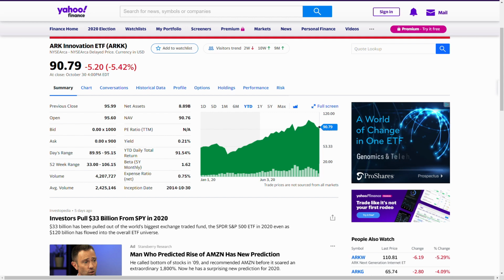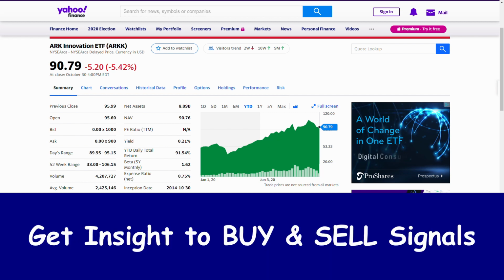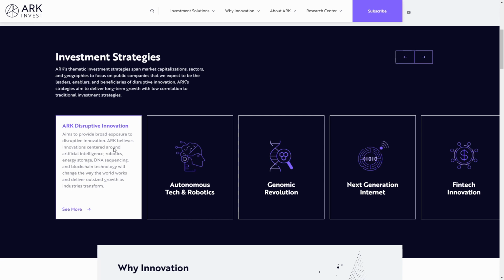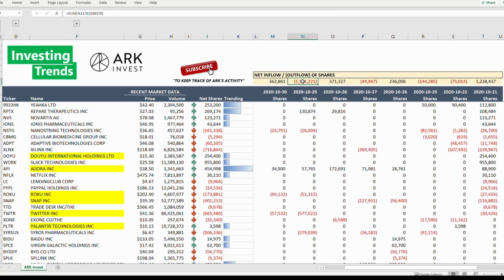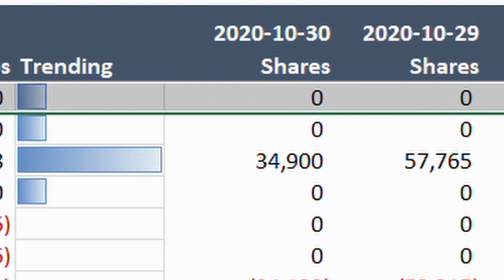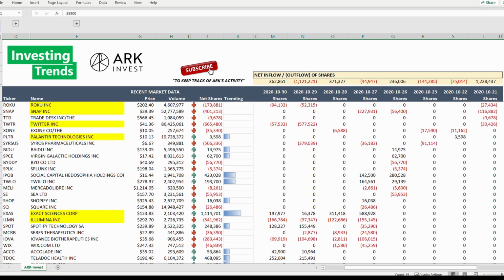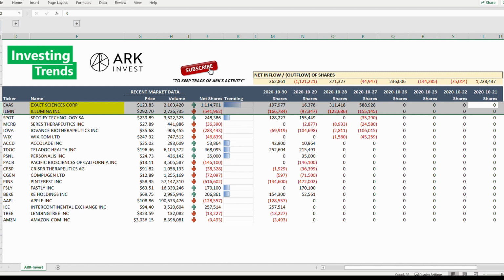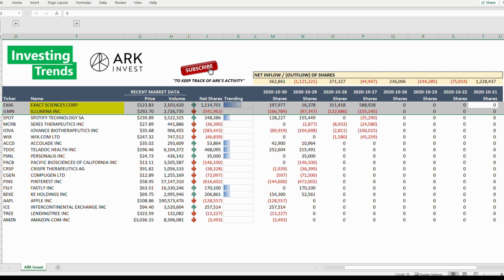[ARK INVEST] Complete Trading Activity of Ark's ETFs | Trends & Analysis (Oct 2020)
In this video we take a close look at Ark Invest ETF and their trading activity. By looking at their holdings and trades, we can determine Ark Invest's thoughts and insights to what they buy and sell to determine their impression of that stock.

This is a series where I am going to be tracking the daily activity of the popular ETF that everyone is talking about and that is Ark Invest. Ark Invest got its hype from being one of the early believers and investors in Tesla (TSLA) and the fund did phenomenally well. It is worthwhile keeping a tab on Ark Invest as they search for other high-growth companies, early disrupters, and companies that have a huge return potential.

Ark Innovation ETF (ARKK) is their flagship ETF. The fund is actively managed but it does come at a high cost in my opinion with an expense ratio of 0.75%. This is fine for those who want to invest passively. But for active investors, we need to dig into what they are actually trading and the individual stocks in their holdings.

Their main fund is the Ark Disruptive Innovation (ARKK). In addition, they have the Next Generation Internet (ARKW), Genomic Revolution (ARKG), Autonomous Tech & Robotics (ARKQ), and Fintech Innovation (ARKF). I am not a huge believer in 3D Printing and Israel Innovation funds at the moment but you can check them out if those interests you.

There are some key trades they have done with the following companies: Douyu International (DOYU), Agora (API), Roku (ROKU), Snap (SNAP), Twitter (TWTR), Palantir (PLTR), Exact Sciences (EXAS), and Illumina (ILMN).

The videos are prepared for informational and entertainment purposes only and not to be considered financial advice. Please note that all information in the videos are not verified and require your own due diligence.